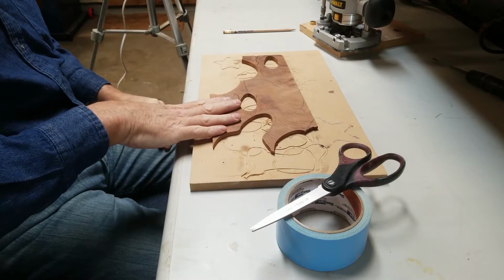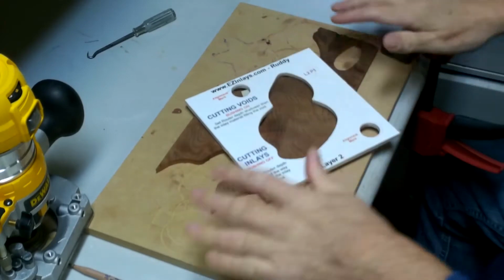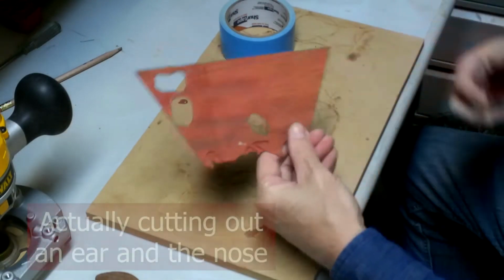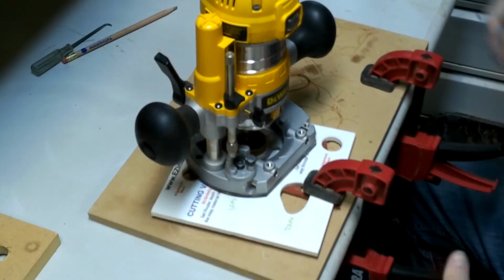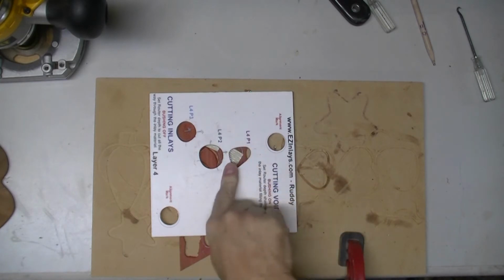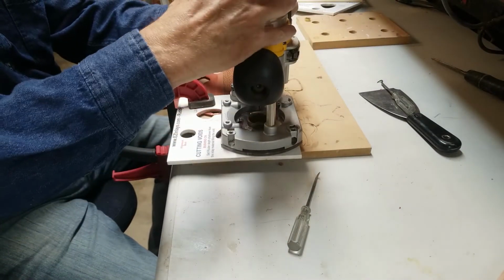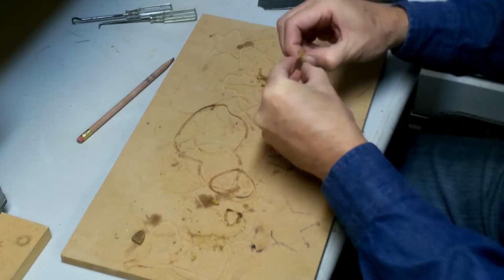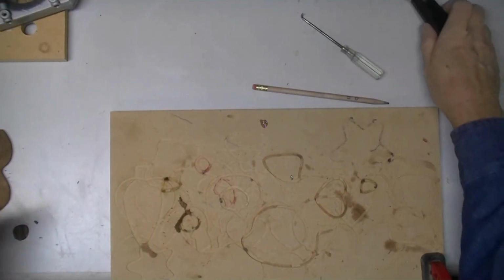Ruddy Build 2: Cutting Inlays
Building the Router Based Inlay Ruddy Christmas Ornament: Part 2 of 3

The decorative inlay kit used to build the Ruddy Christmas Ornament can be purchased

This episode details the router based inlay techniques used to cut out the inlay pieces that will be used to build the Ruddy Christmas Ornament.

In this episode you'll learn:
   * How to prepare the inlay materials by taping them to a backing, sacrificial, board.
   * How to affix the inlay template to the inlay material using double sided tape.
   * How to clamp the entire inlay assembly to the workbench.
   * How to use the inlay template to route out the inlay.
   * How to remove the template inlay template from the inlay material.
   * How to remove the inlay from the sacrificial board.

When cutting an inlay it's important to remember that nothing but the router moves during the cutting process.  Therefor you need to pay special attention to how the inlay material is prepared (taped to a sacrificial material) and how the template is affixed to the inlay material.   If either the template or the inlay material moves during the cutting process the inlay piece will be ruined and will need to be cut out again.

Configure the plunge router to cut an inlay by removing the bushing from the brass inlay kit and adjusting the depth of plunge. You want the depth of plunge to cut all the way through the inlay material but not to deep into the backing material.  The deeper the cut the harder it is to make.

Speaking of deep cuts, if your inlay material is around 1/4" or greater consider cutting out the inlay in two passes.

To cut an inlay place the router over the shape to be cut out and slide the bushing against any side of the template wall.  The bushing must stay in constant contact when cutting out an inlay!!!

Turn the inlay on and plunge the router into the inlay material.  If the material is less than 1/4" deep plunge it to its lowest point, if not only plunge about half way through the inlay material. Guide the router around the shape.  After making a complete pass turn the router off and un-plunge it.  If you're cutting thick material use a shop vac and clear out the routing debris.  Then make the final pass this time plunging the router to its lowest point.

Once the inlay is completely cut through use the paint scraper and remove the template.  Then use the paint scraper to gently pry the inlay material away from the backing material.  It's recommended that you pry in the same direction as the wood grain of the inlay piece.  The inlay is now a small thin piece of wood which implies it doesn't have much strength.  Prying against the grain direction increases the chances that you will snap the inlay in half and be forced to cut out another piece.

Take your time when cutting an inlay, you only get one shot at this and if you mess it up you'll have to cut out another inlay piece.

Watch for our next video: Ruddy Build 3 Cutting Voids and Assembly.

If you're wondering what happened to the ornament we donated it to the Boise Festival of Trees 2019 edition.  The wreath we put the Ruddy Christmas Ornament on received an honorable mention too.  Pretty stoked about that!!!  :)